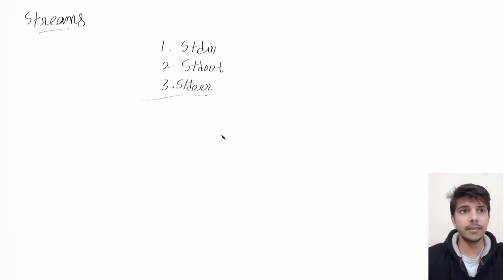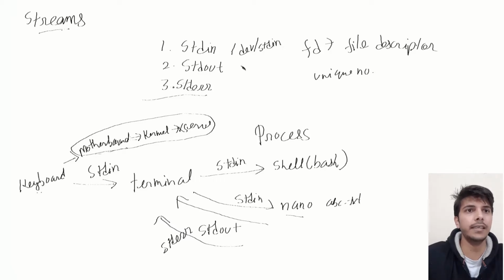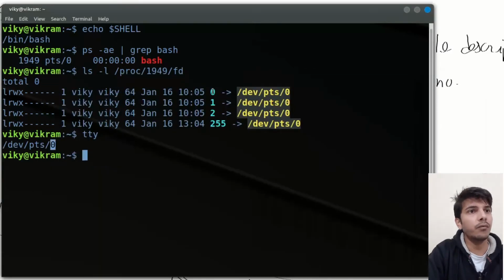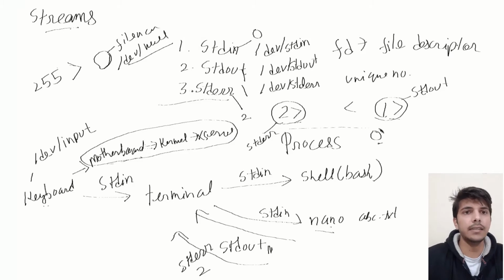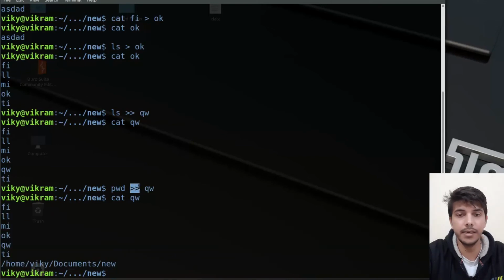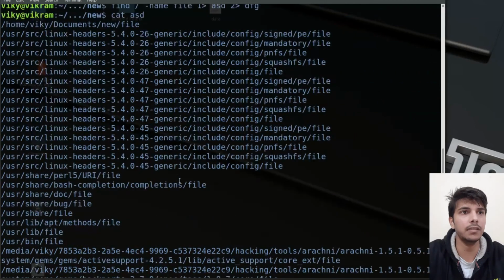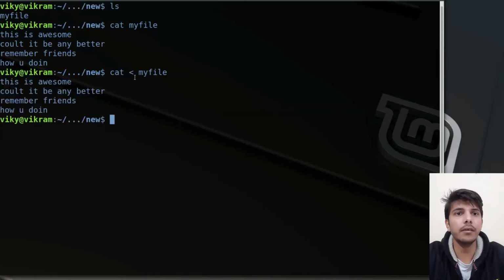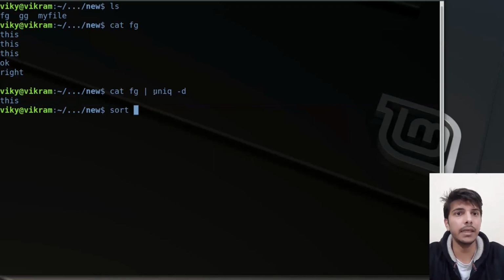standard input output redirection in linux | pipe in linux | stdin, stdout & stderr stream in linux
Hello guys , this video is about learning standard input output redirection in linux along with understanding concepts related input output streams . First , I talked about streams and explained various streams used in linux like stdin stream , stdout stream and stderr stream in linux . Then , I explained how standard streams are used by streams . I also explained the concept of streams and how standard streams are connected with file descriptor in linux . At end , I had given many examples on standard input output redirection in linux and examples on pipe character .
Topics covered in this video are :
- meaning of streams in linux
- different streams in linux
- stdin stream
- stdout stream
- stderr stream
- examples on streams in linux
- how process use streams
- what is file descriptor in linux
- file descriptor for standard streams
- how process uses file descriptor in linux
- streams and file descriptor in linux
- meaning of input output redirection in linux
- redirecting standard output in linux
- redirecting standard error in linux
- redirecting standard input in linux
- pipe character in linux
- examples on pipe in linux
- examples on input output redirection in linux
- usage of pipe character in linux
- usage of input output redirection in linux
- input output redirection in detail